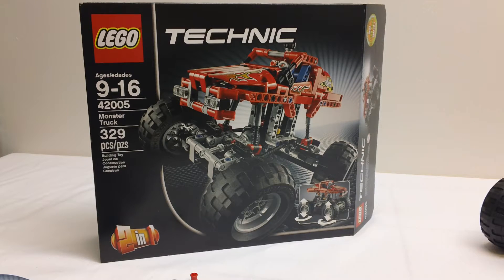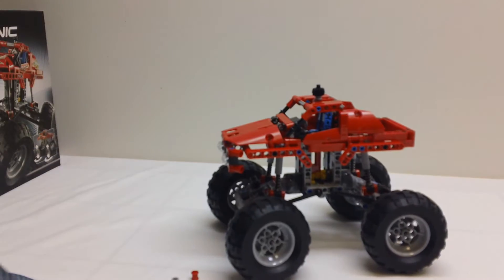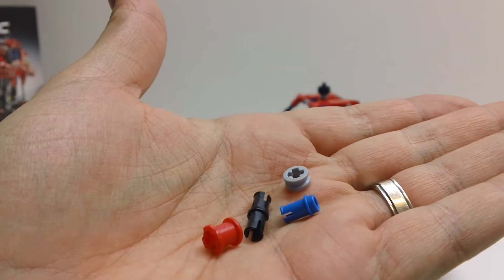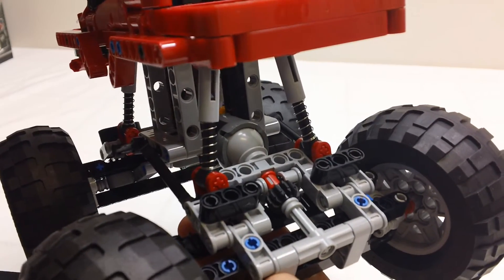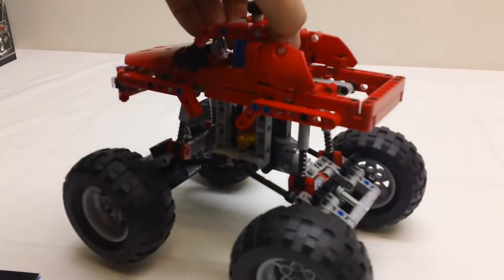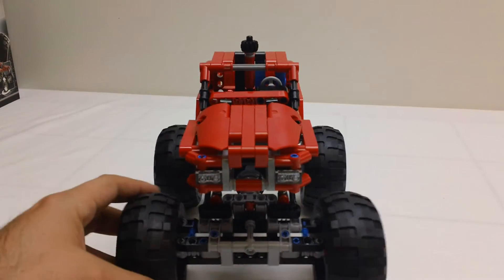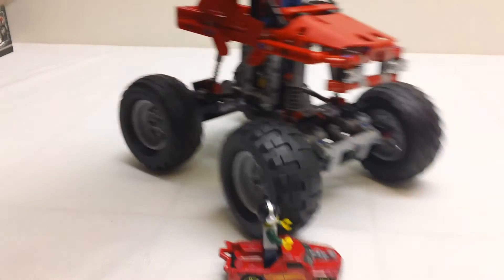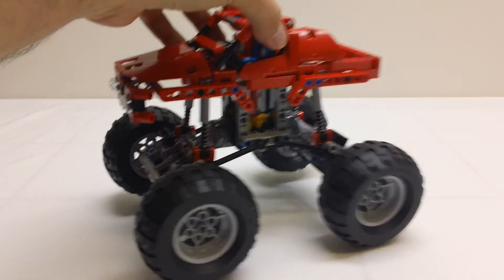LEGO Technic 42005 Monster Truck Review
This is an HD video review of the new summer 2013 LEGO Technic 42005 Monster Truck.

Brand - Lego
Set Name - Monster Truck
Set Number - 42005
Theme -- Technic

LEGO®is a trademark of the LEGO Group of companies which does not sponsor, authorize or endorse this site.